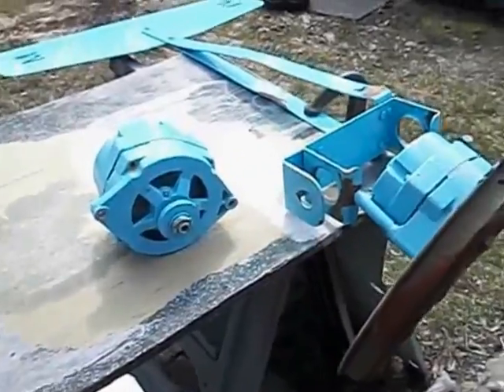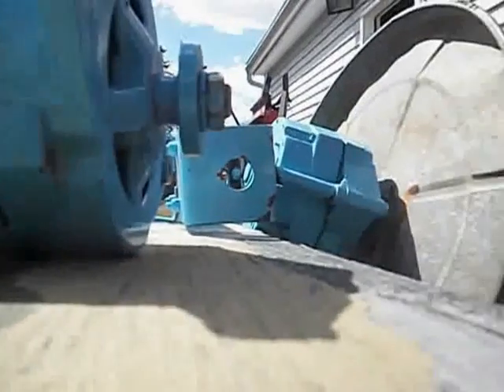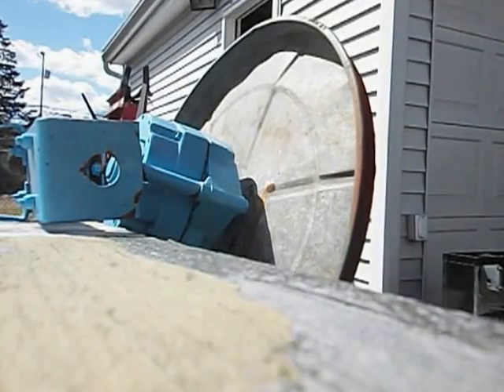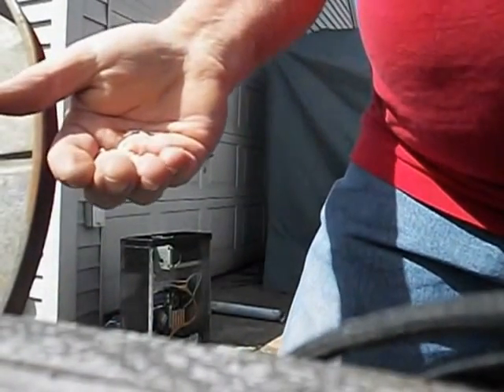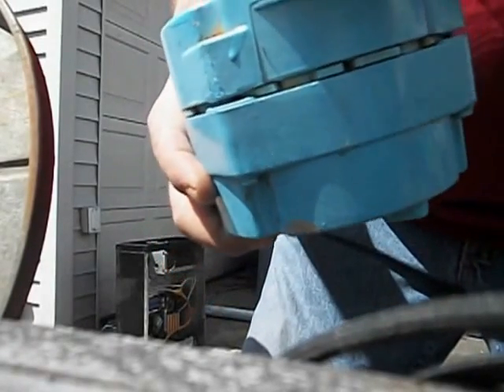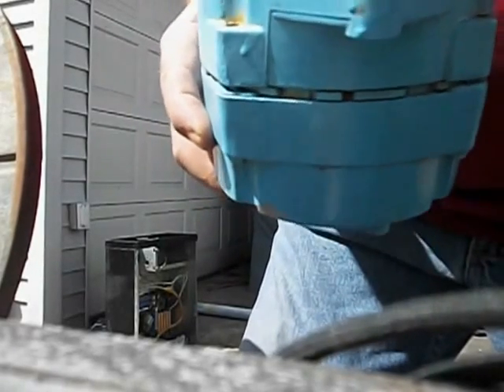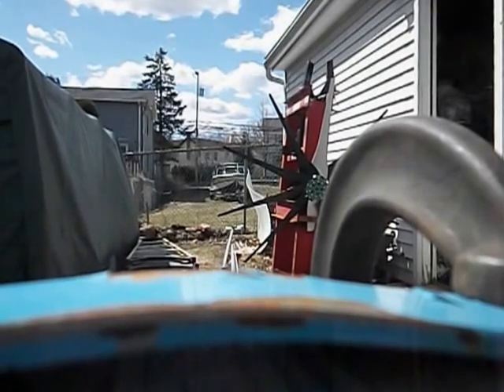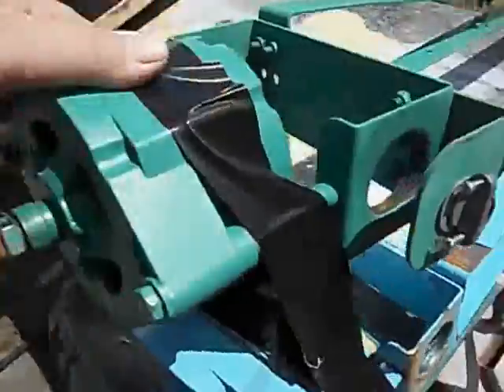Missouri Wind and solar Dual Freedom wind turbine How it's really made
Built to the highest standards and the latest technology.  There is no WAY I am going to let that Ida HO Hillbilly out do us!  We're the Bull Shit Kings!!!  This is how Missouri Wind backwards engineered a competitors product

Missouri wind and solar complaints missouri wind and solar complaints